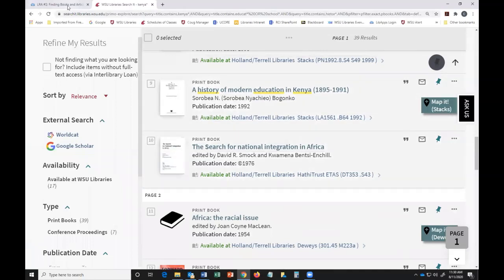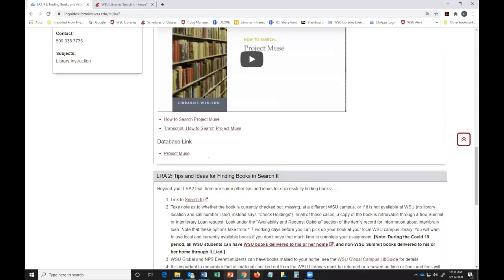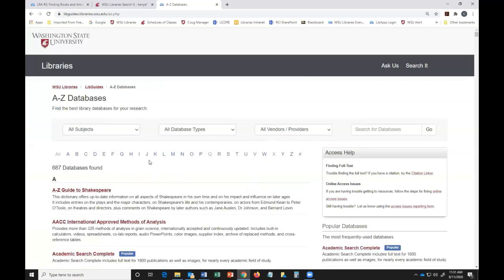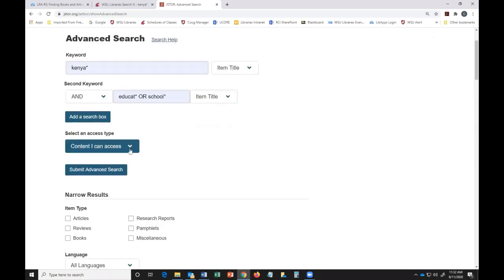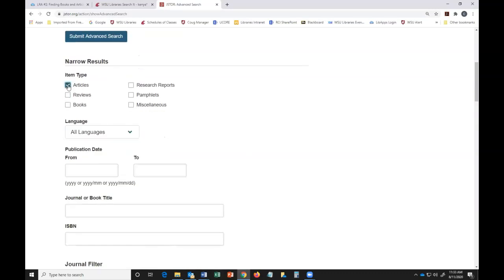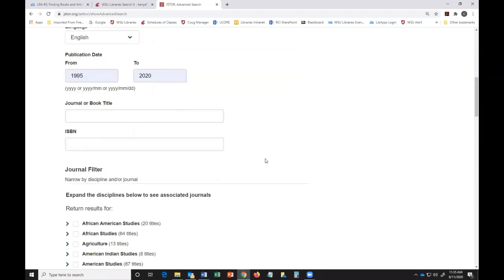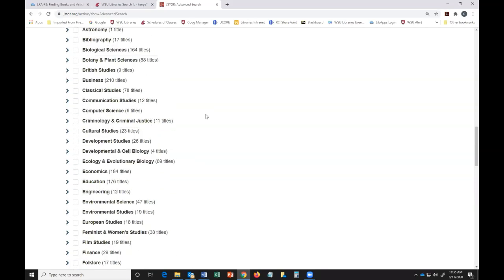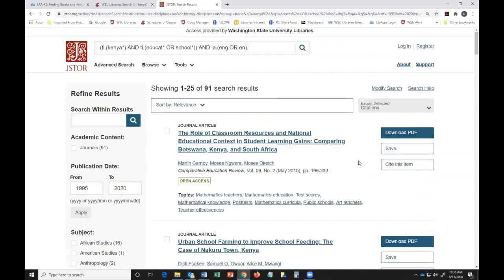LRA 2 Pt. 3: History Journal Articles